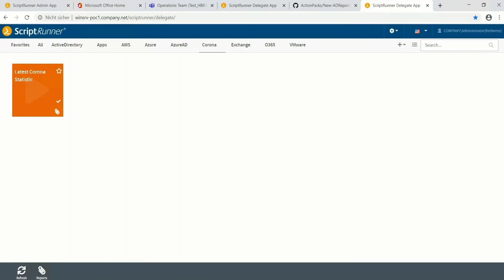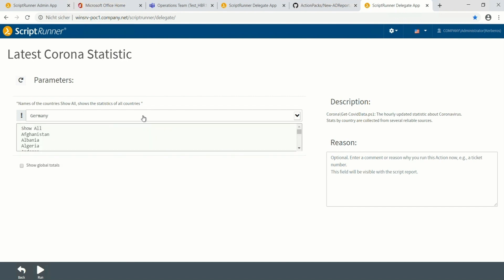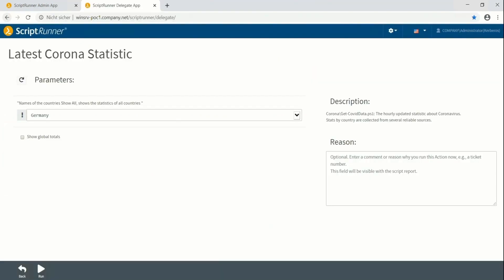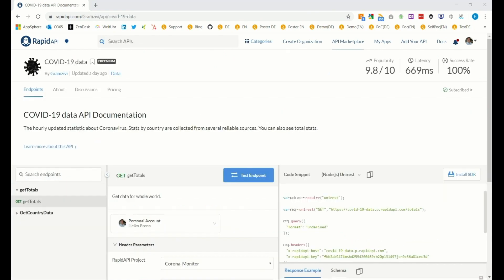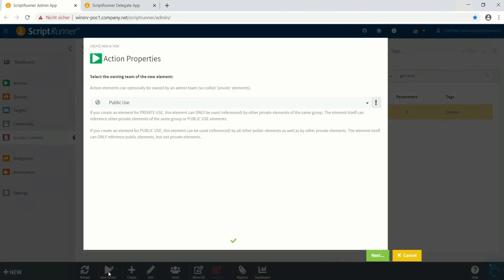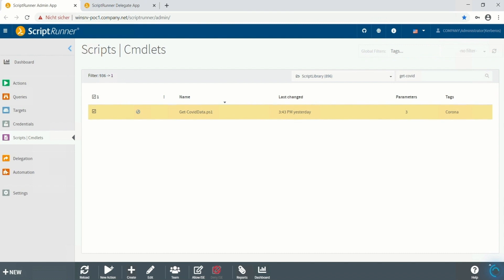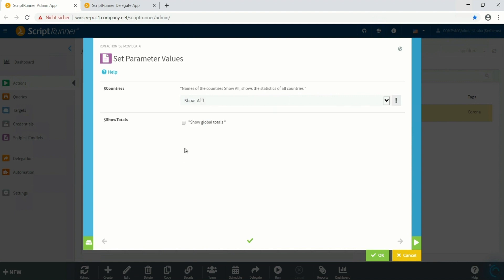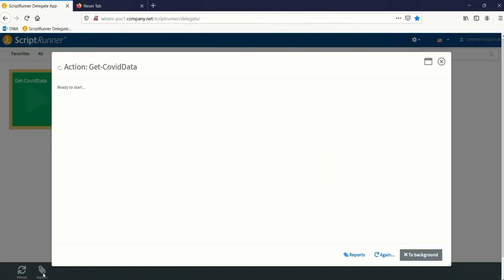ScriptRunner: How to get the latest Corona statistics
Would you like to stay up to date and filter the Corona statistics by country and region? We show you how!

Our Automation Booster 🚀
With ScriptRunner, you can ensure that your end-users are happy with your IT services, even if working from home.
Use ScriptRunner 90 days for free.

You can find a useful collection of PowerShell scripts for remoting working in our ActionPack on GitHub: